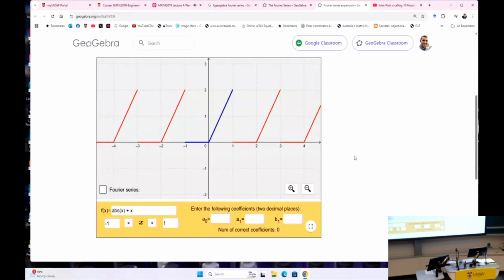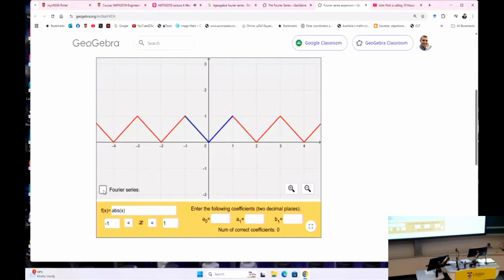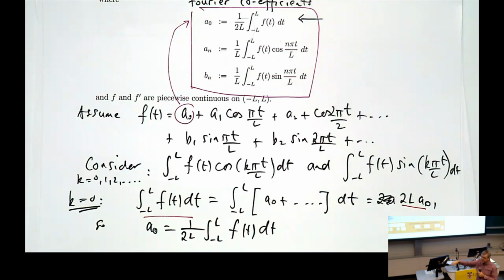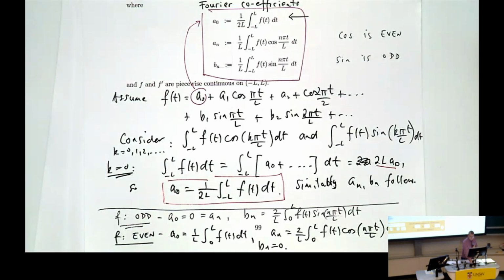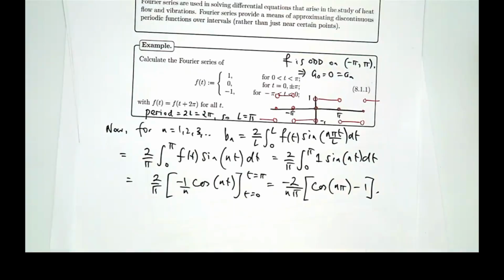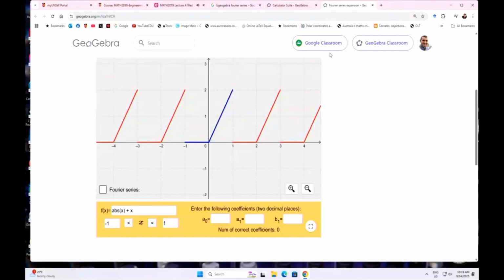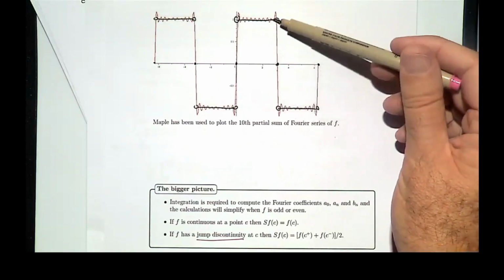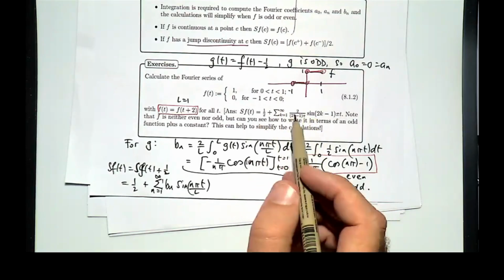Fourier Series: What are they? How to calculate? How to use them? Dr Chris Tisdell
In this video, Dr Chris Tisdell introduces Fourier series, a powerful mathematical tool used to represent complex periodic functions as sums of sines and cosines.

You’ll learn:

✅ What Fourier series are and why they matter

🧮 How to calculate Fourier series step by step

📊 How Fourier series are used in real-world applications such as signal processing, physics, and engineering

Whether you’re a university student, educator, or just curious about applied mathematics, this video provides a clear and intuitive explanation designed to build both understanding and confidence.

🔔 Topics covered include:

Periodic functions

Trigonometric series

Fourier coefficients

Practical examples and interpretation

📚 Perfect for students studying calculus, differential equations, or applied mathematics.